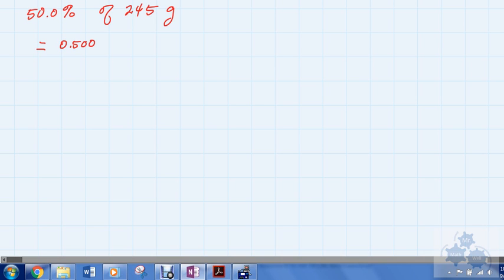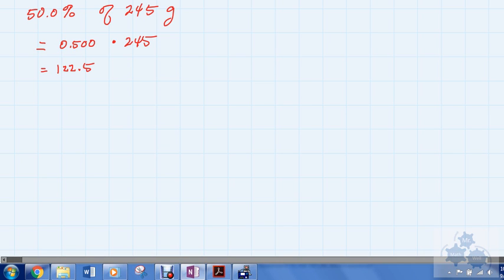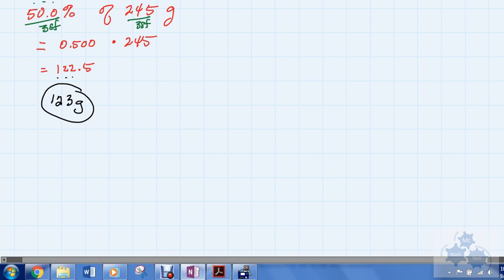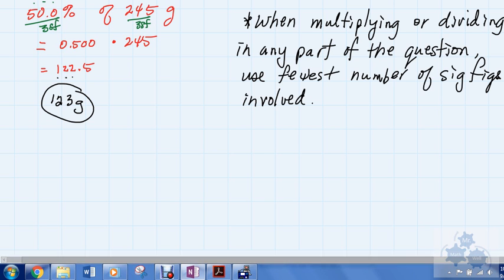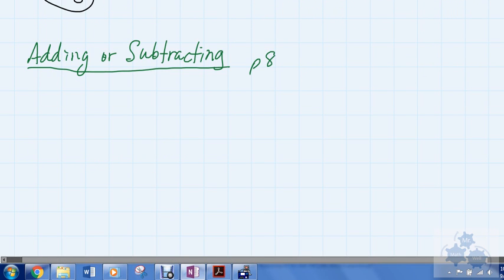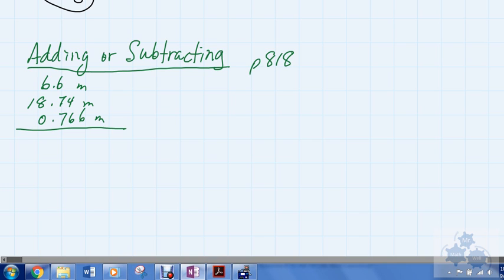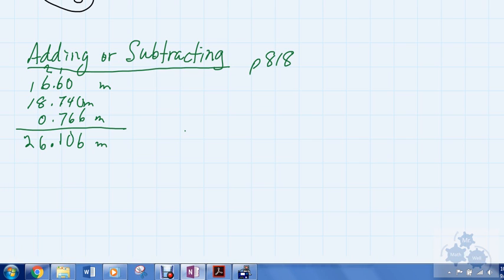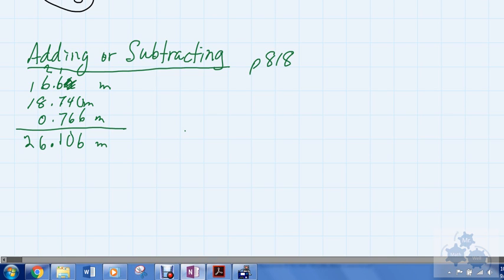Phys Sc 20 Sig Figs in Calculations